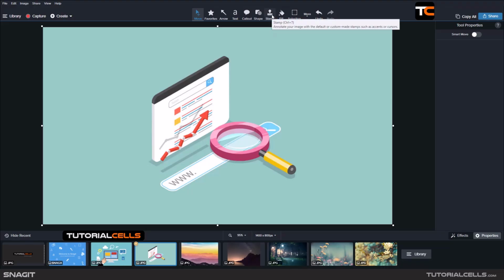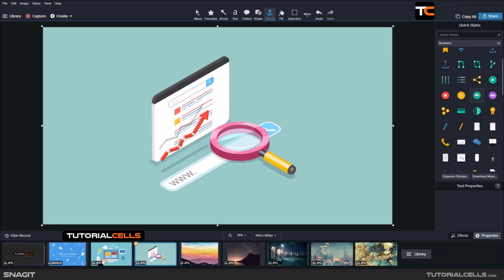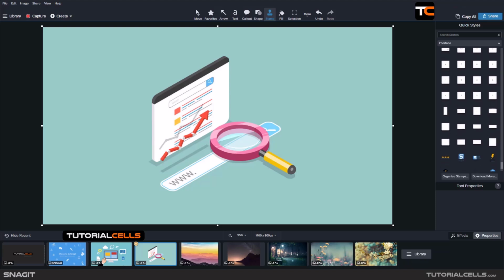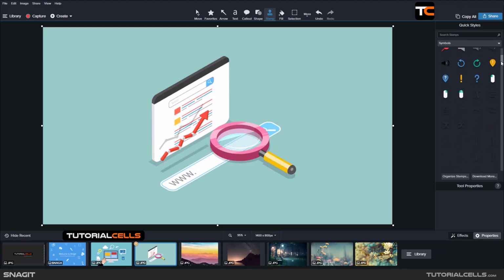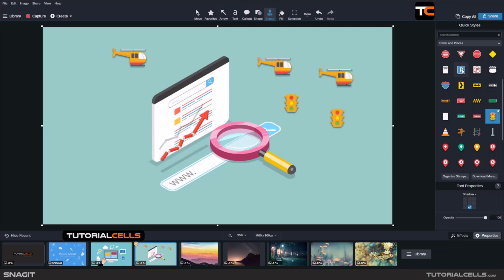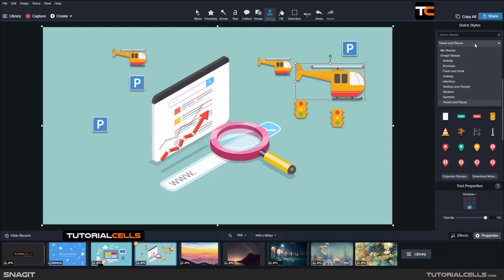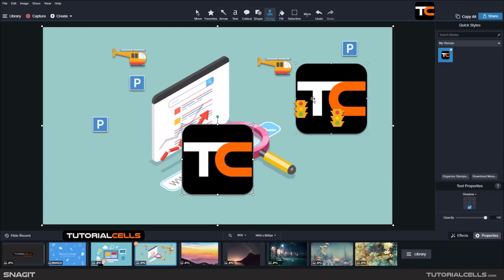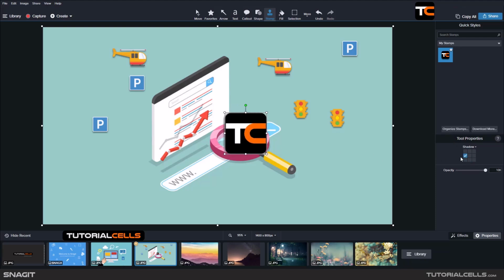0020. stamp tool in snagit